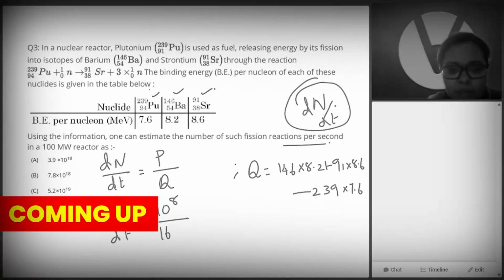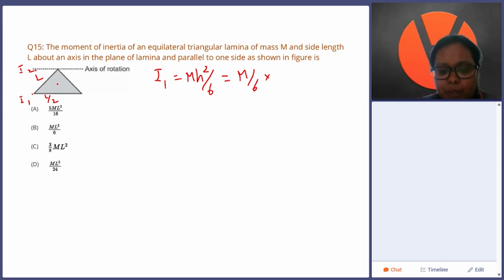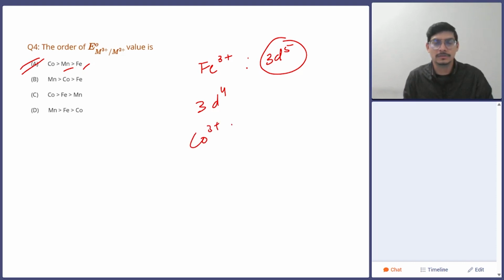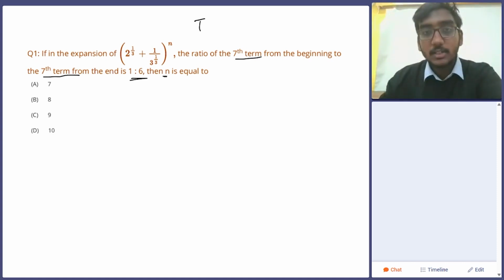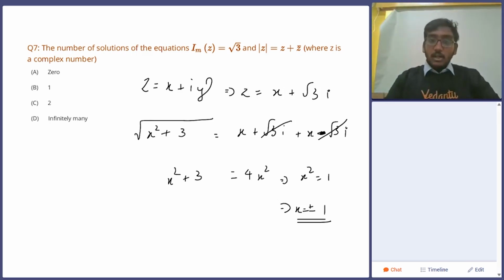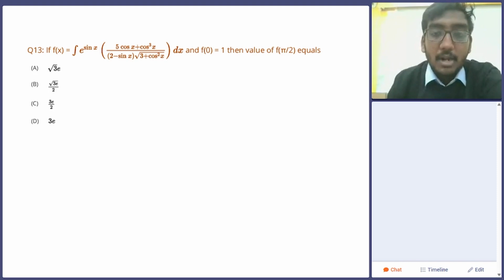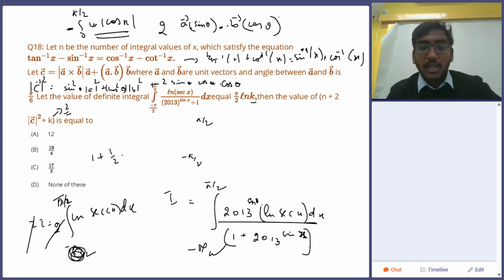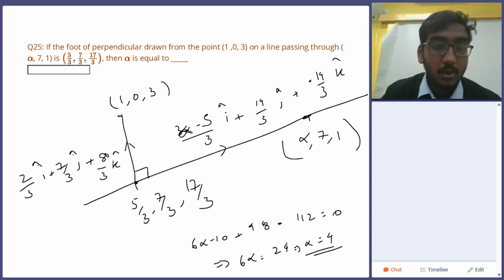Eklavya JEE Mains 2025 (April Attempt) | Mock Test Solutions | FT-6 | Eklavya Team Analysis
In this video provides detailed solutions to the FT-6 JEE Mains 2025 Mock Test on 19th March 2025 from 9:00 AM to 12:00 PM. Our experts break down every question with step-by-step explanations, helping you understand key concepts, solve tricky problems, and boost your exam performance.

Eklavya JEE Mains 2025 (April Attempt) |  Mock Test Solutions | FT-3 | Eklavya Team Analysis